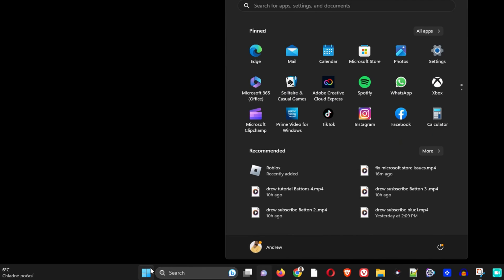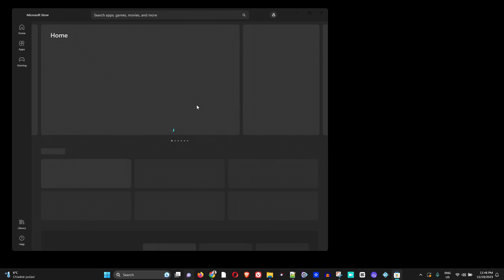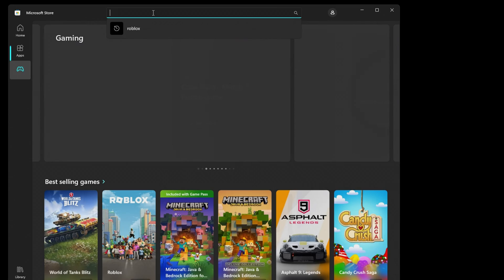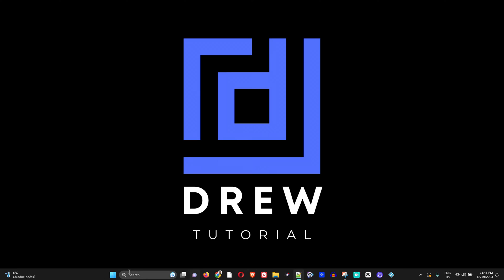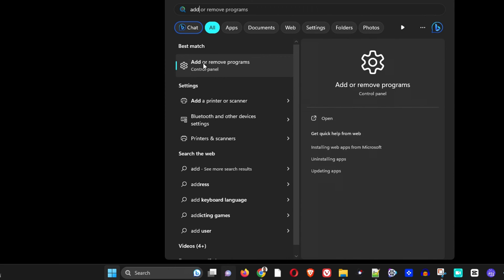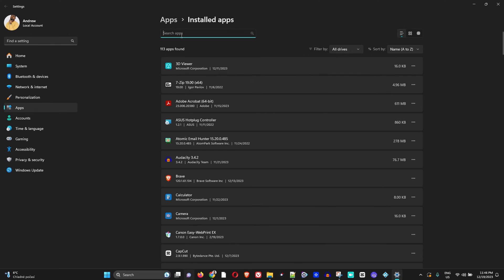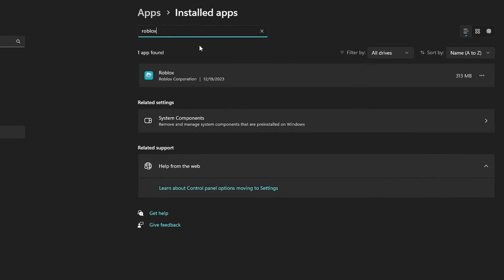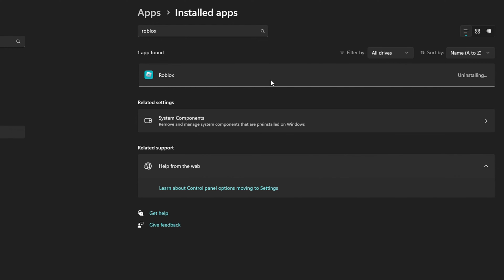How to Uninstall Roblox on PC / Laptop (Windows 11/10)